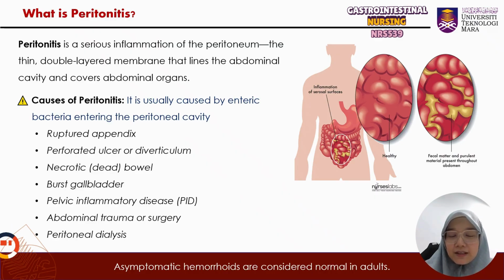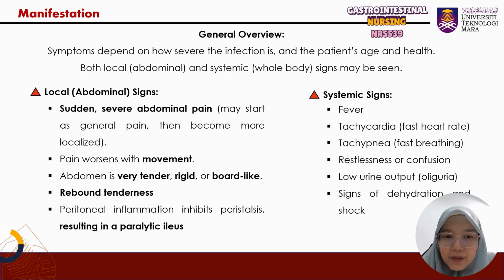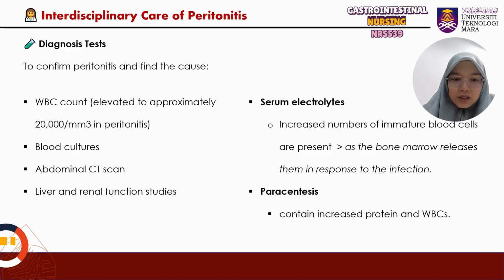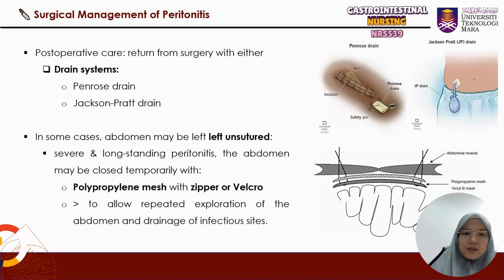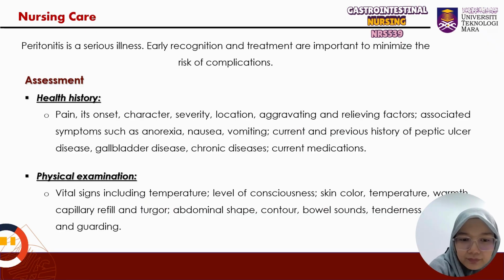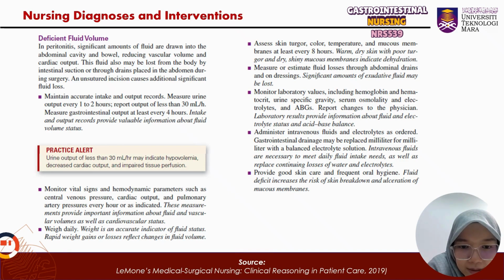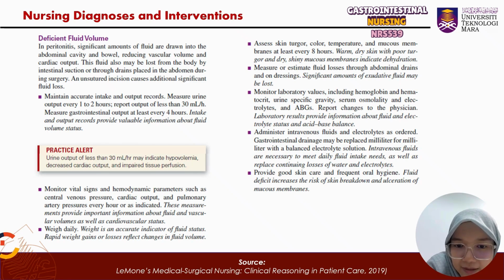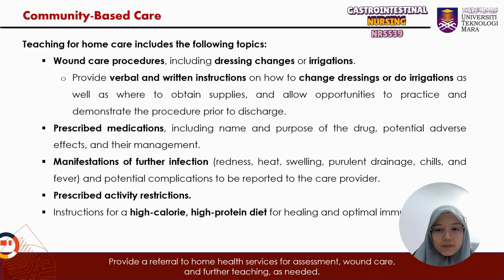PERITONITIS - MOOC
Peritonitis is a serious inflammation of the peritoneum—the thin, double-layered membrane that lines the abdominal cavity and covers the abdominal organs. This video provides an overview of its causes, clinical manifestations, complications, and nursing management to support your learning in gastrointestinal nursing.